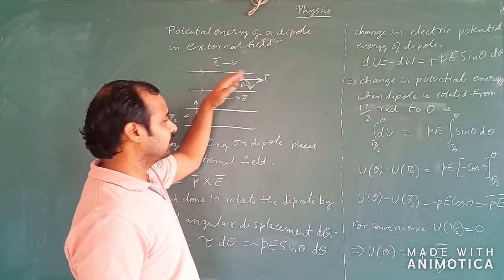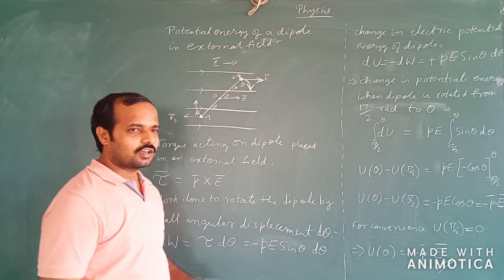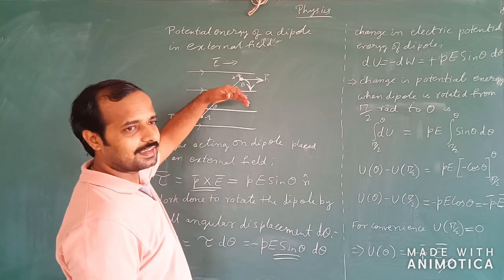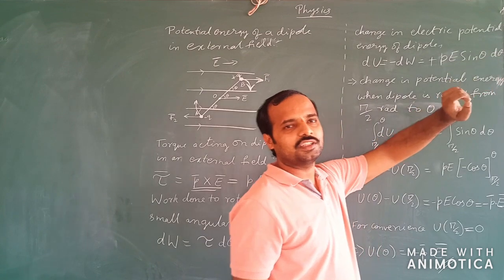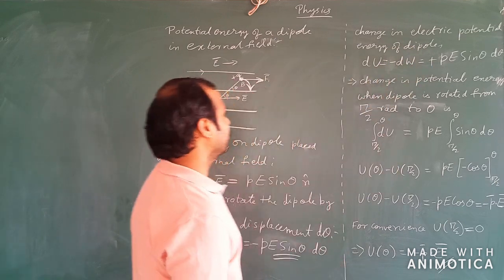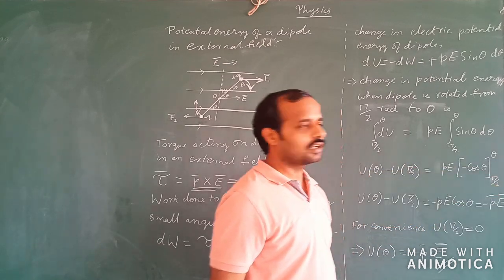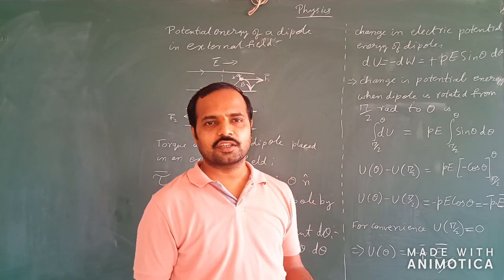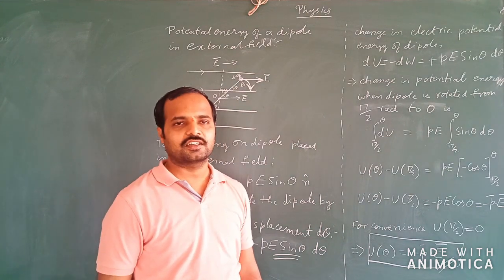ELECTRIC POTENTIAL ENERGY STORED IN A DIPOLE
This video constitutes of the derivation of expression for electric potential energy stored in an electric dipole placed in an external electric field